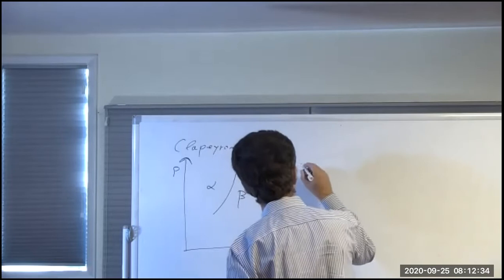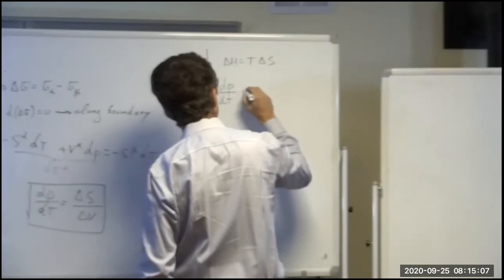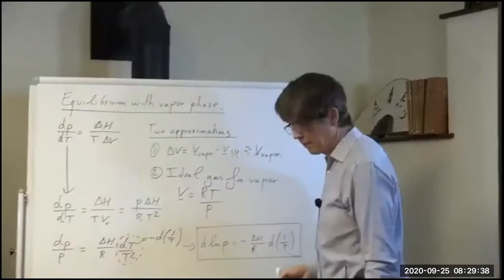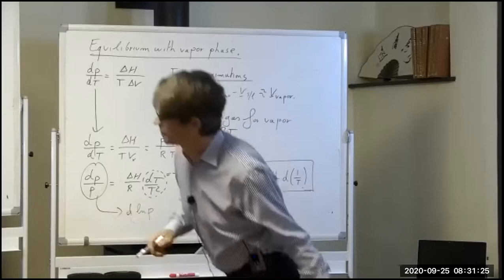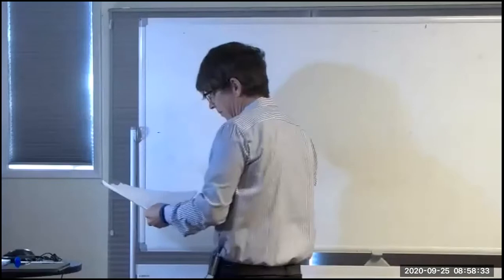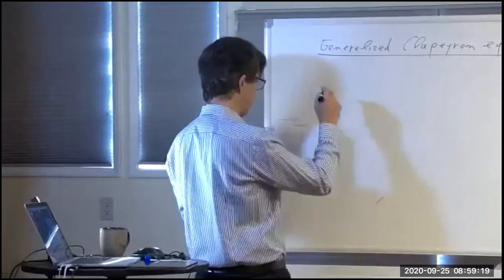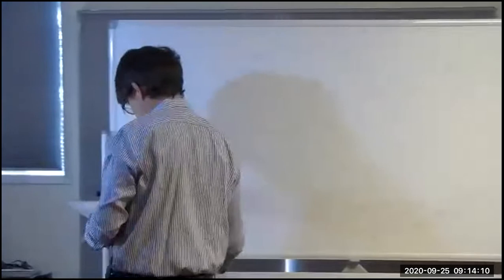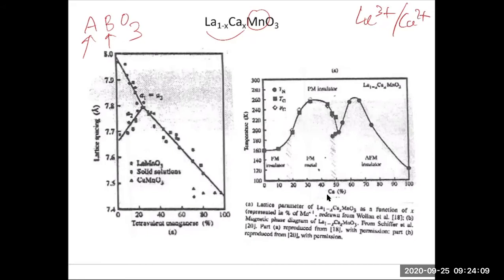Lec 11|Clausius-Clapeyron equations. Generalized Clausius Clapeyron- Prof. Ceder (UC Berkeley, 2020)